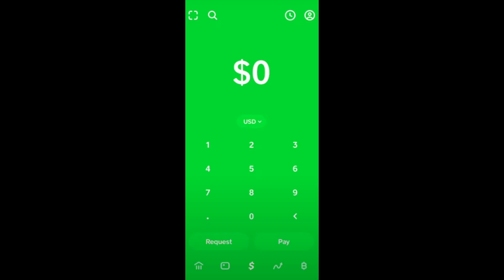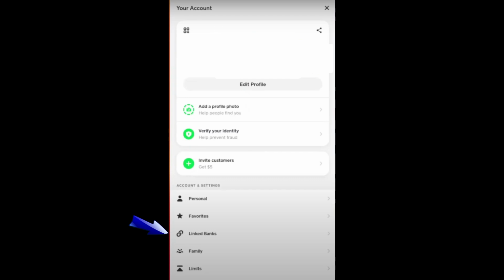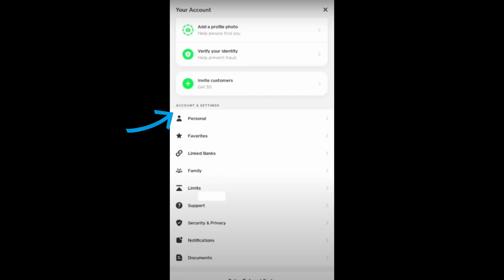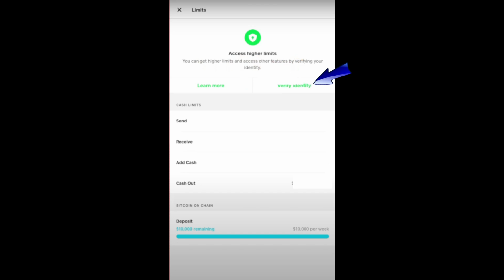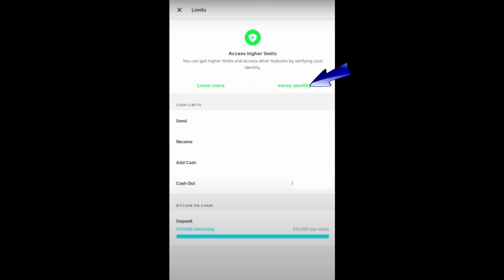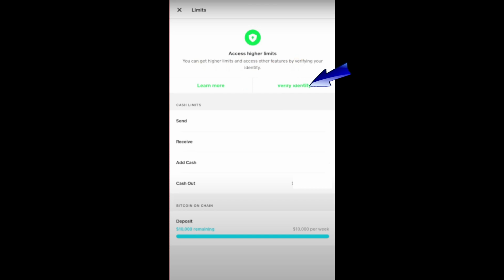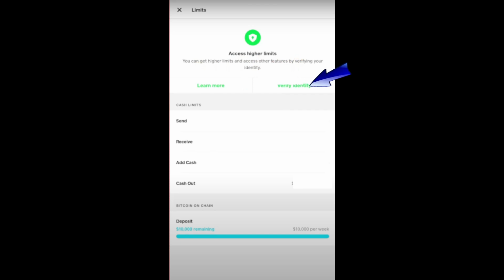How to increase limit on Cash App(2025)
How to increase limit on Cash App